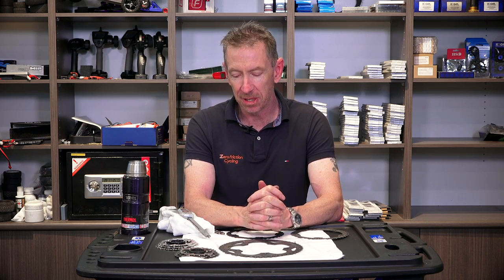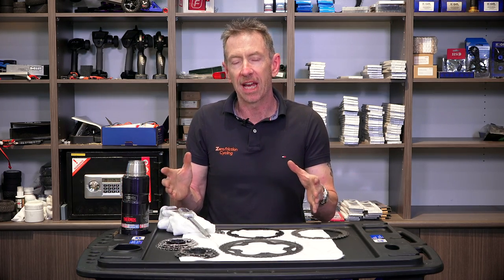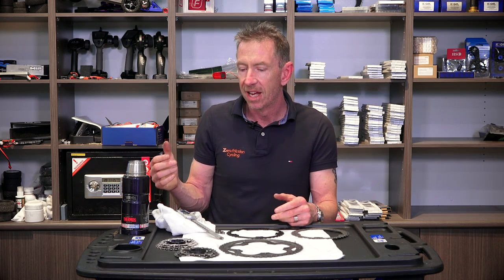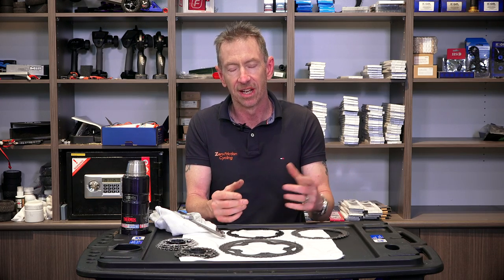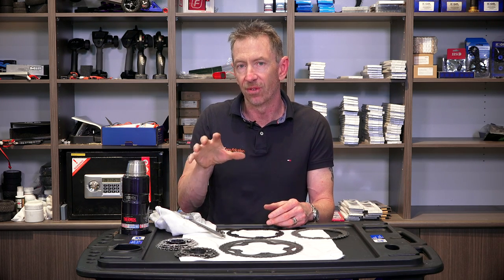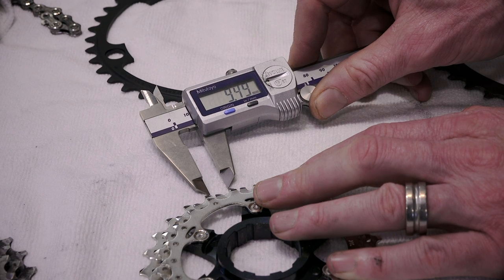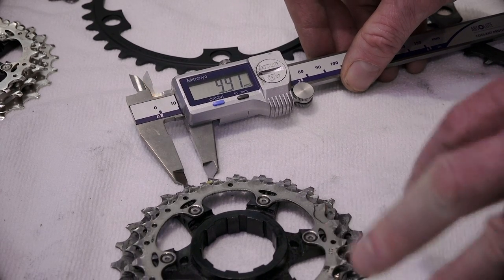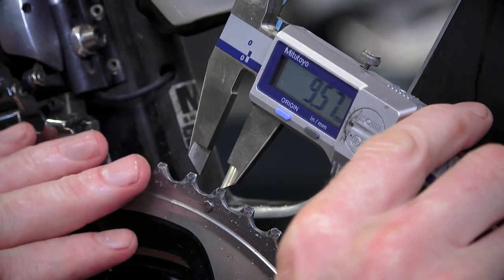Episode 13 Chain Ring and Cassette Wear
Adam discusses a very important topic in this episode, which is Chain Ring Wear and Cassette Wear. Adam will guide you on what to look out for when you put a new chain on your existing chain rings or cassette. Adam describes the best way to avoid chain jumping under power. The last thing you need is your new chain coming off. Find out how to avoid this in Episode 13.

Zero Friction Cycling conducts the worlds most exhaustive independent testing to find and stock the best in class products only, saving you watts of friction that are otherwise going into eating through your drive train components faster.

Zero Friction Cycling also offers the broadest range of pre ultrasonically cleaned and prepared Chains with your choice of proven top perfoming lubricants.